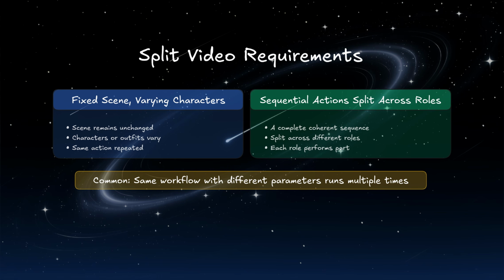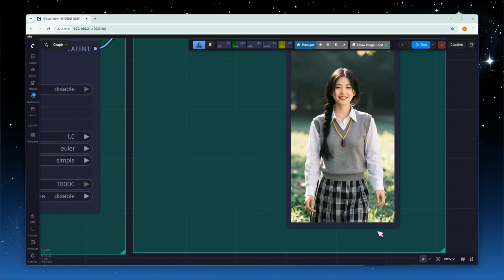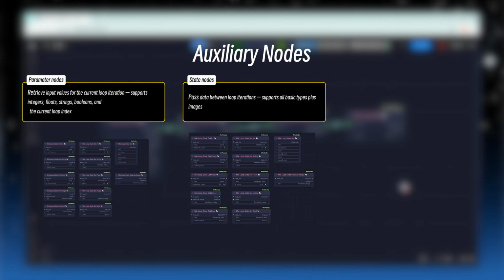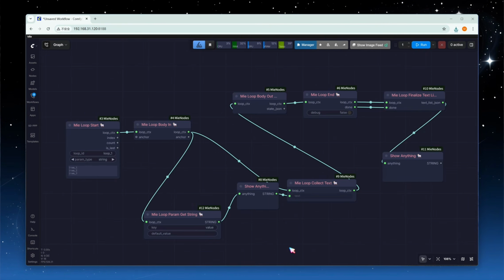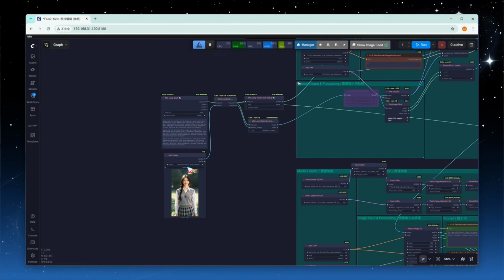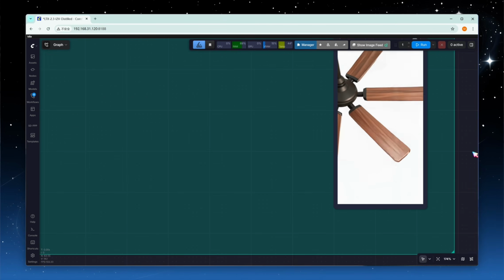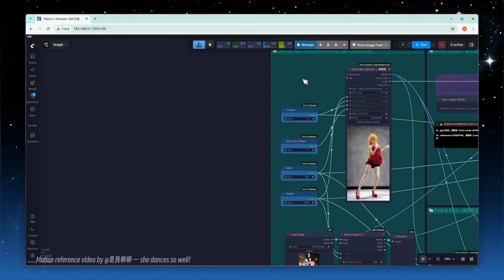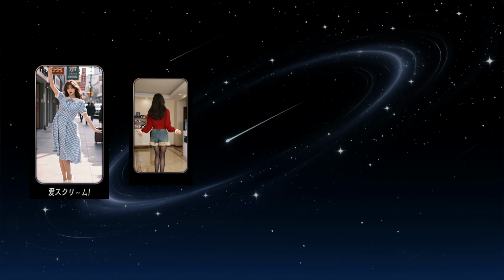ComfyUI: Generating Continuous Outfit-Swap Dance Videos in One Click with Loop Nodes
Have you been seeing these "motion outfit-swap" videos everywhere? The ones I showed in the video are all quite eye-catching. But they don't require a real person on camera, and you don't need to wait in line for hours on SeeDance. They were generated frame by frame by "traditional artisans" like me who insist on using local ComfyUI and handcrafting workflows from scratch. In this video, I will teach you step by step how to use loop nodes in ComfyUI, build several universal workflows with you, and truly achieve "outfit-swap video freedom."

Loop nodes are the core solution for handling repeated workflow execution in ComfyUI. Through the new Start, Body In, Body Out, and End boundary nodes added by MieNodes, combined with Parameter for reading input values, State for passing data between iterations, Collect for gathering results, and Finalize for combining them, you can compress an outfit-swap pipeline that originally required manually copying and pasting a dozen times into a single one-click automated run. In this video, I will break down the wiring rules and data type matching logic of loop nodes in detail, demonstrate three practical workflows — walking continuous outfit-swapping using last-frame State relay, fan mask compositing with LTX 2.3 handcrafted video plus mask overlay, and Wan Animate dance outfit-swapping with frame-skipping and dual audio-video collection — and analyze the limitations of the last-frame relay approach, including quality degradation, consistency drift, and motion discontinuity, along with strategies to address them.

00:00 Effect demonstration
01:11 Requirements breakdown and environment setup
03:09 Multi-round first-and-last-frame videos
08:09 Using loops in ComfyUI
23:14 Motion transfer and character outfit-swapping loop